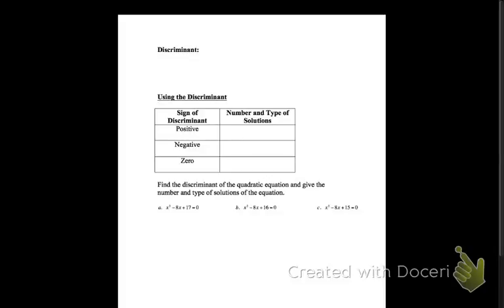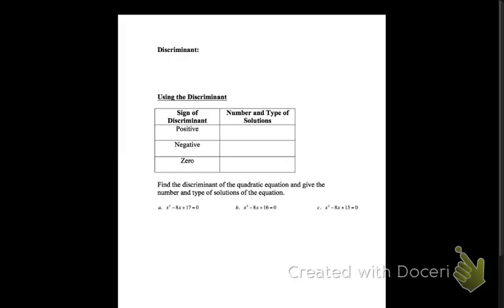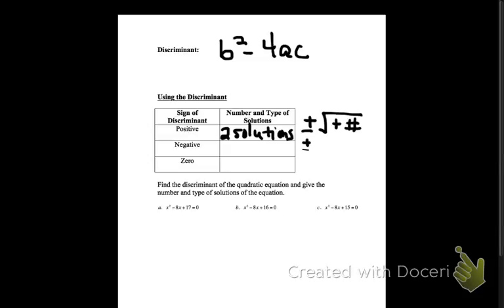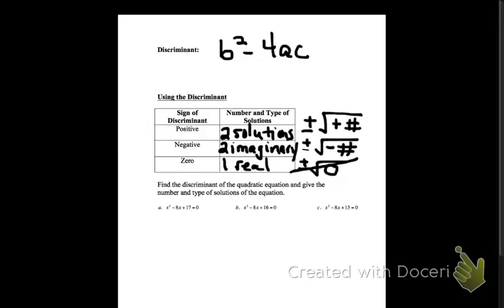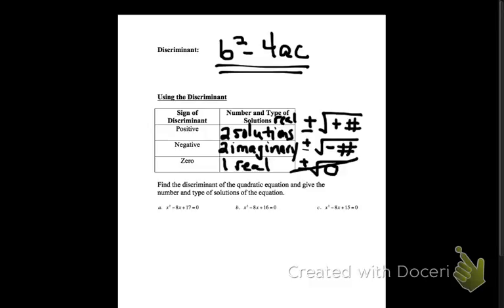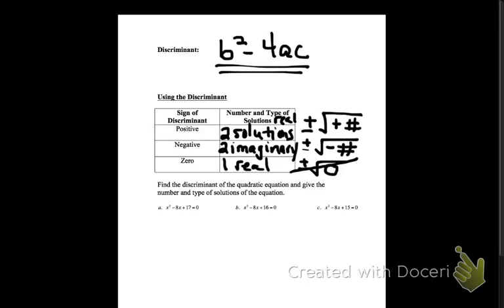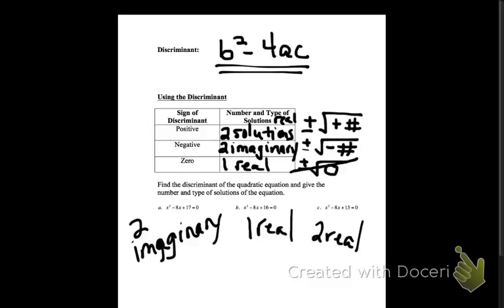4.8 The Discriminant